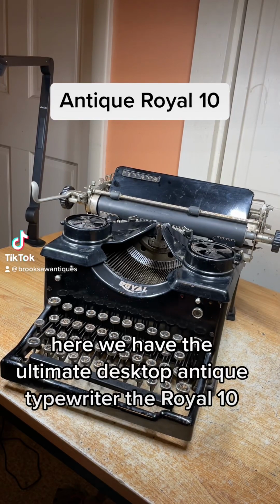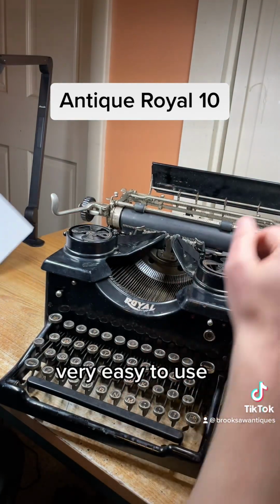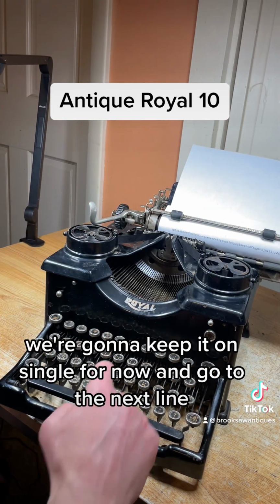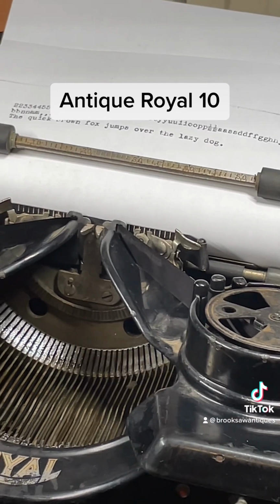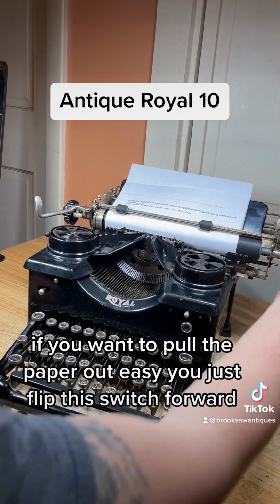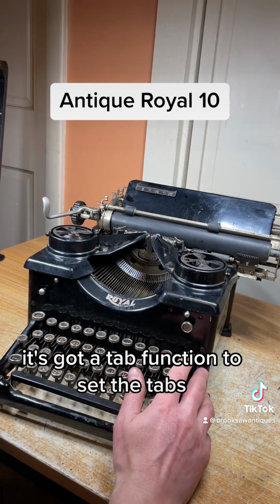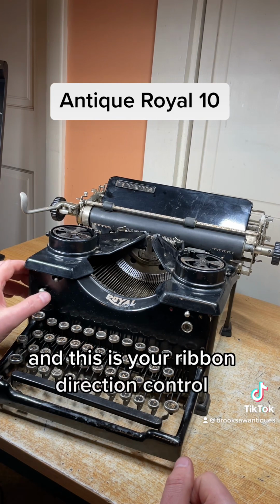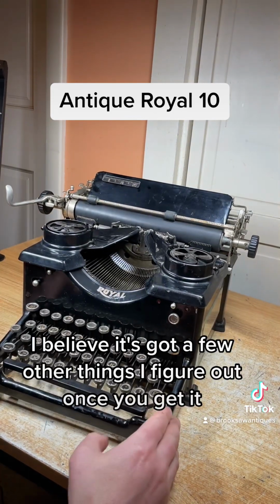How to use all functions on a Royal 10 Antique desktop typewriter